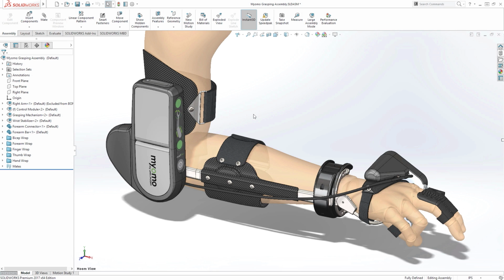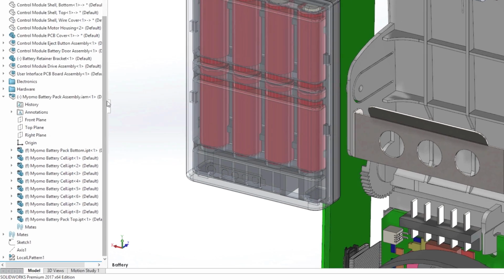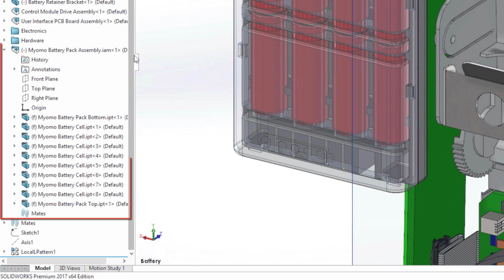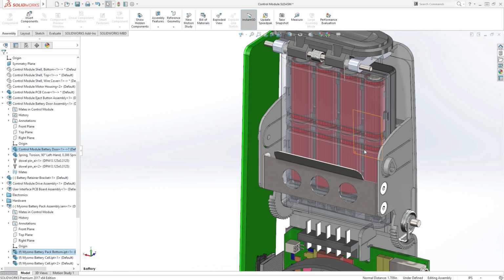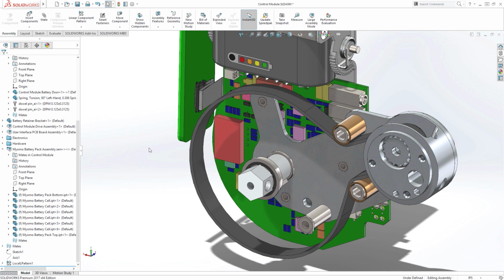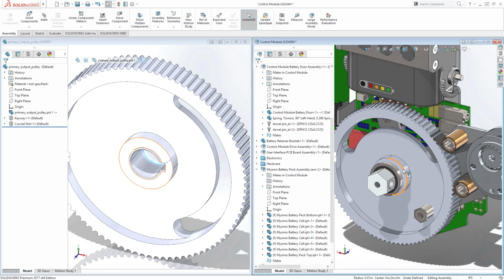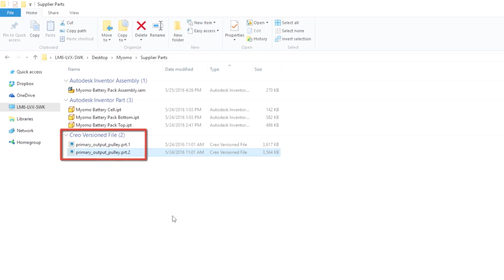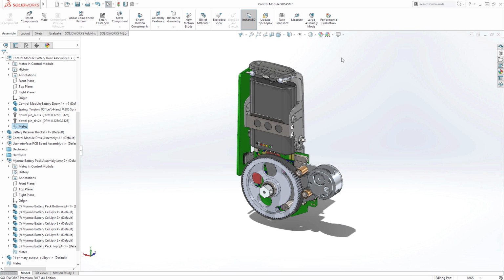SOLIDWORKS 2017 3D Interconnect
SOLIDWORKS 2017 3D Interconnect. 3D Interconnect in SOLIDWORKS 2017 delivers groundbreaking new capabilities for working with both neutral and native CAD data from various sources, unlocking powerful new workflows for you to collaborate with customers and vendors.

Visit our launch page to explore the more than 200 new user-driven features in SOLIDWORKS 2017